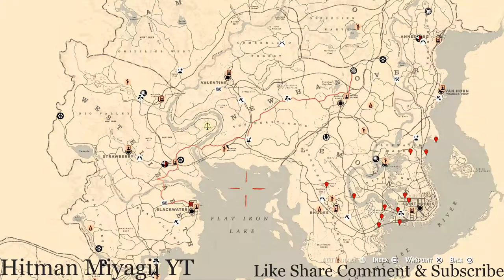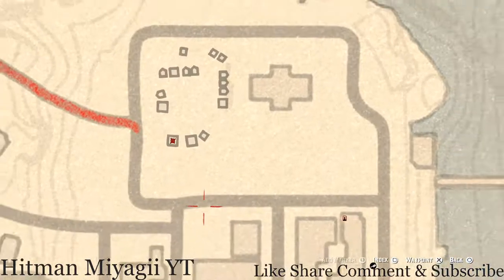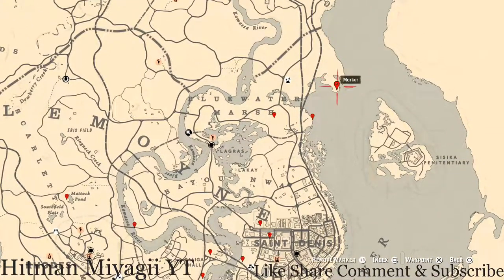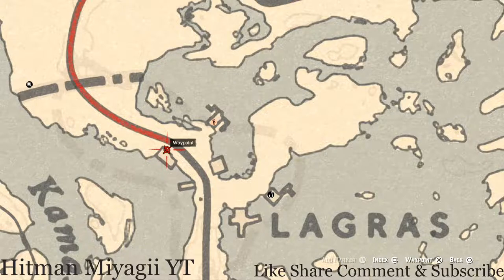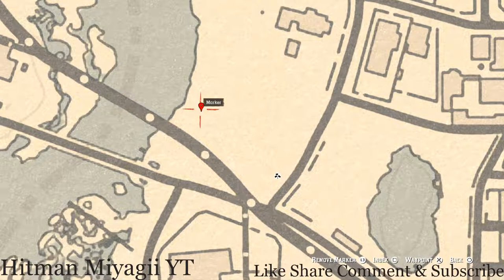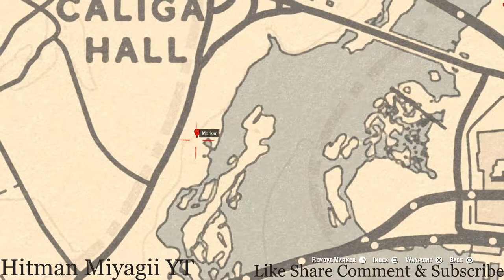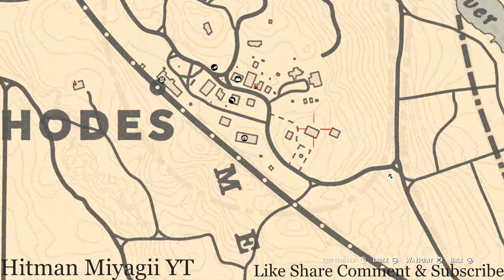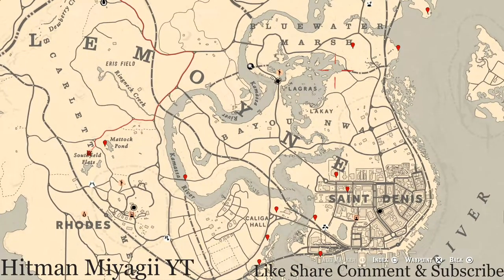Red Dead Online Daily Cycle Update For Dec.7th 7pm EST until Dec.8th 7pm EST